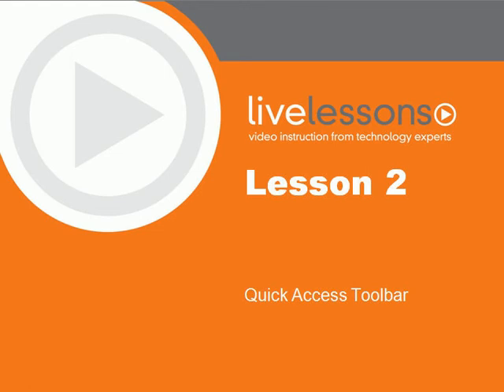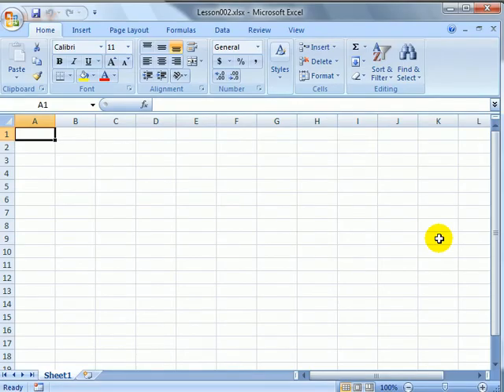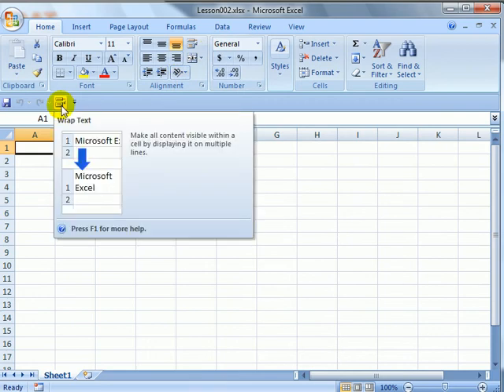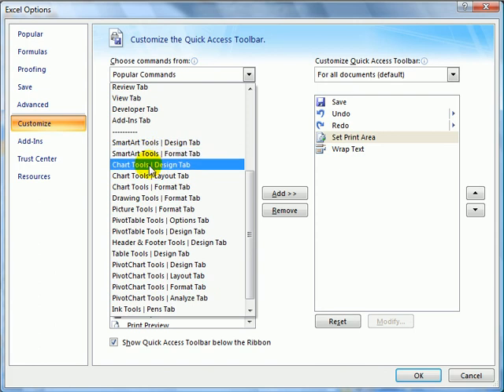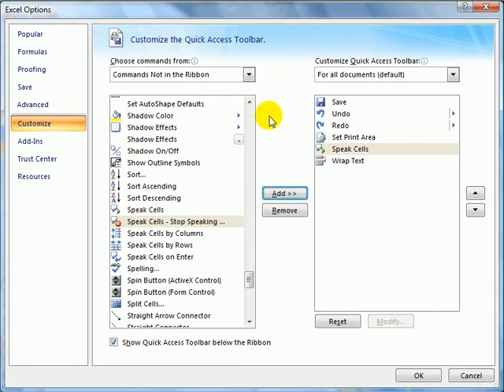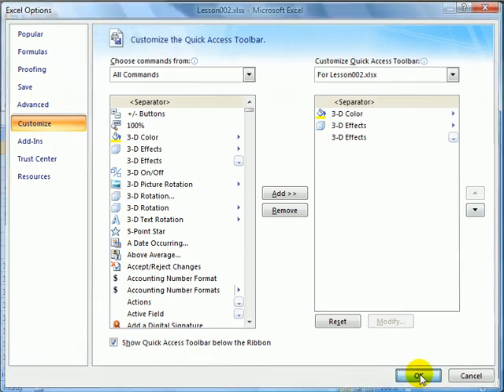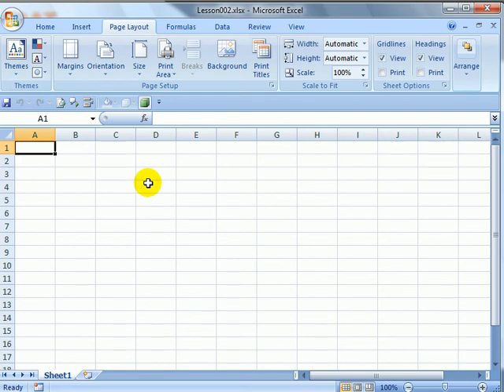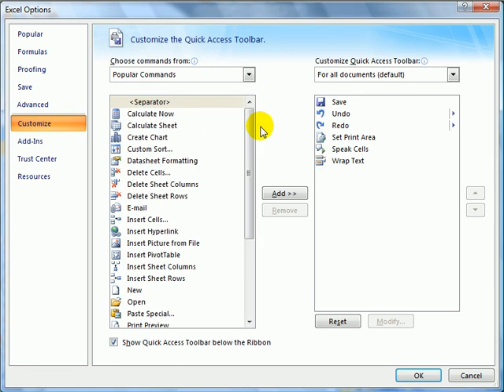Microsoft Excel Tutorial for Beginners CLASS 02 | Excel Training | Excel Formulas and Functions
This video series covers step by step learning of Microsoft Excel